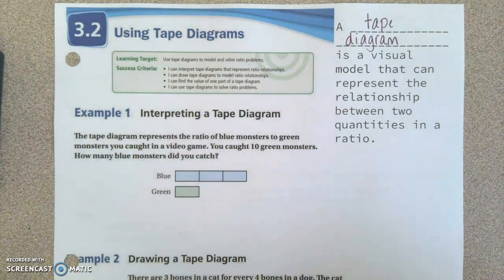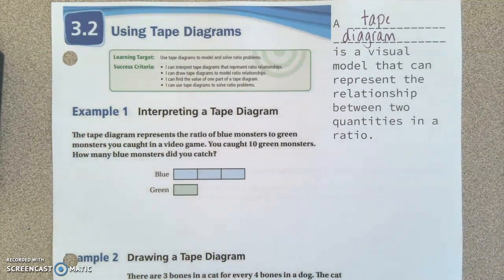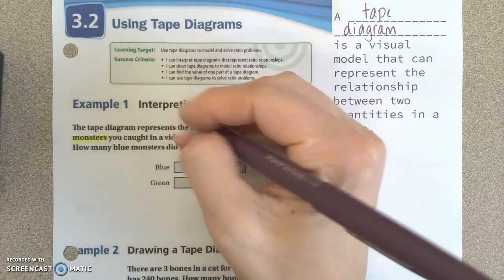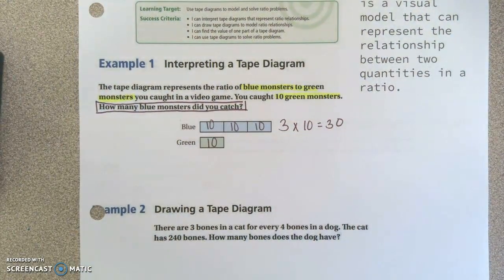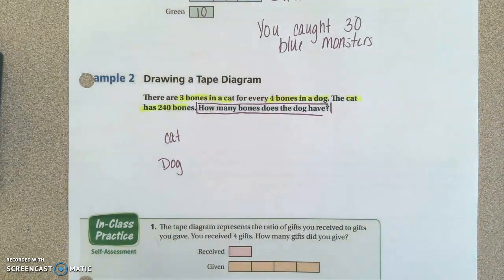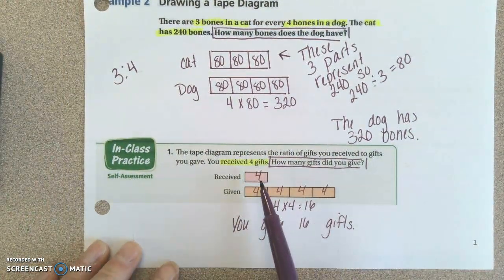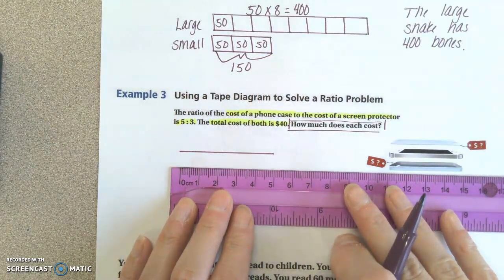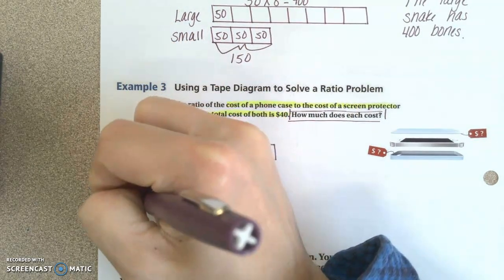Lesson 3.2 NOTES